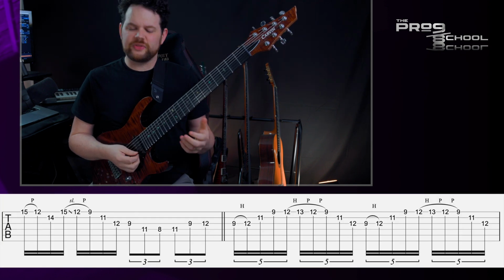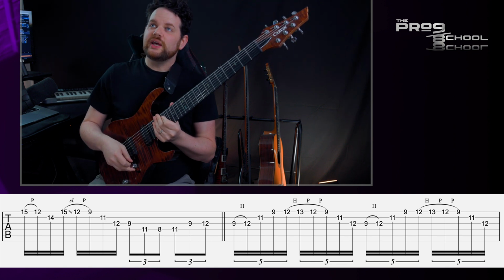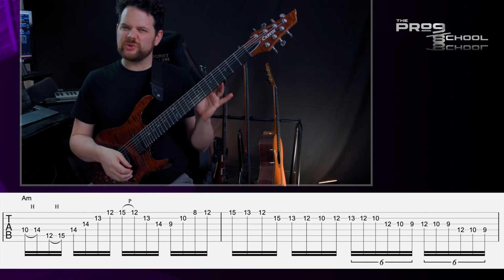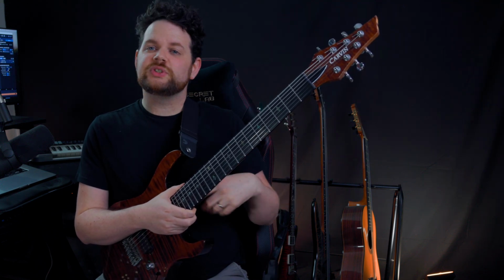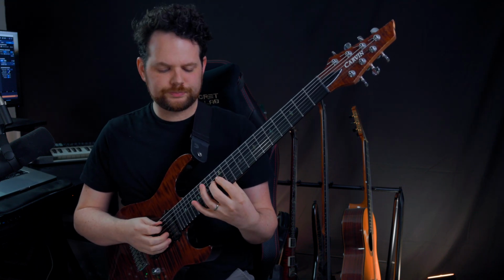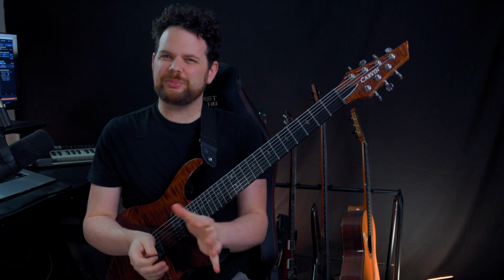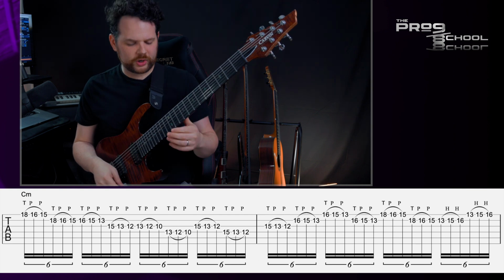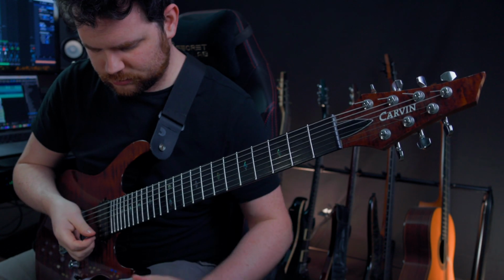This Solo Will Blow Your Mind! (Persefone Majestic of Gaia)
Welcome back for Day 6 of 10 Solos in 10 Days!!  Today we have a super shreddy solo from Persefone off the song Majestic of Gaia

00:00 - Solo
01:43 - Lesson
13:12 - Solo w/ Tab